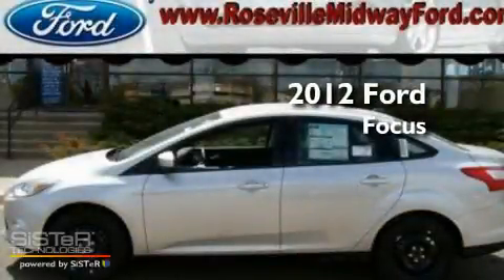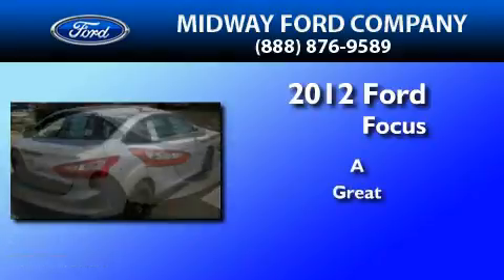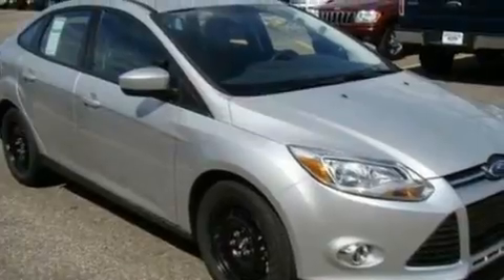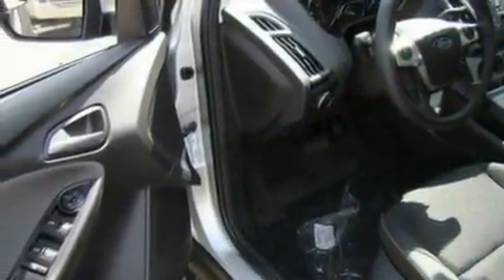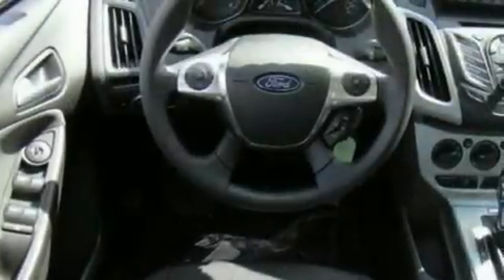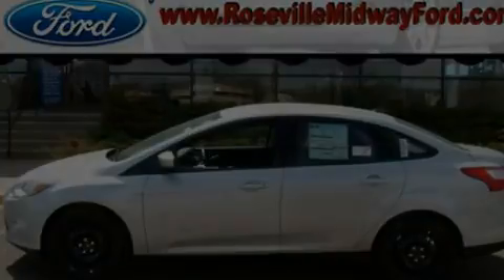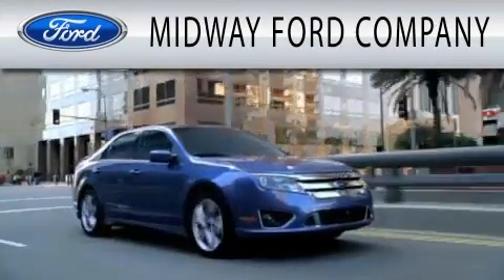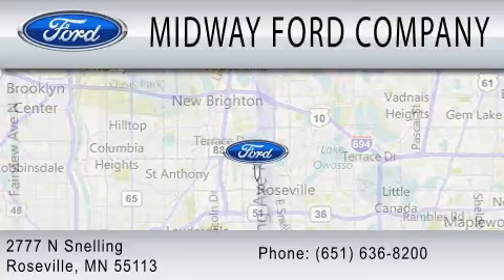2012 FORD FOCUS MN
Year : 2012
 Make : FORD
 Model : FOCUS
 Engine : 2.0L I4

 Exterior : INGOT

 Stock : 128027